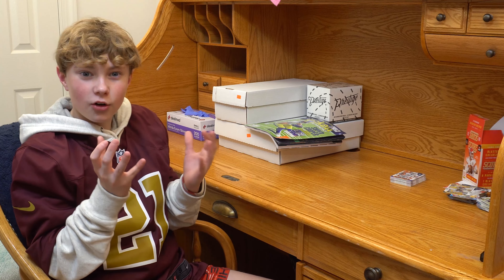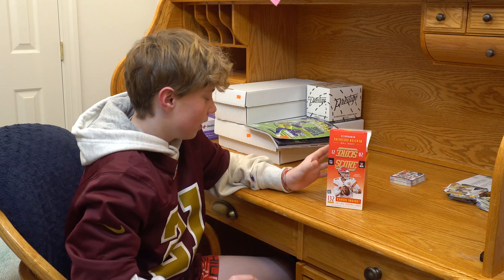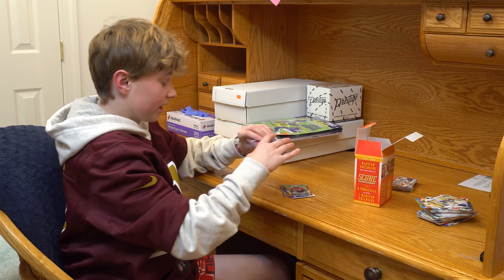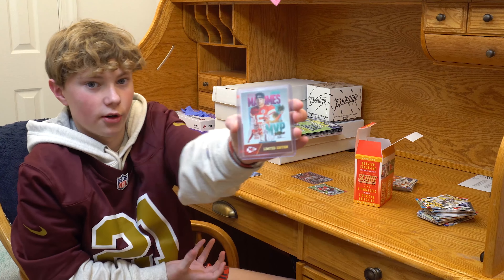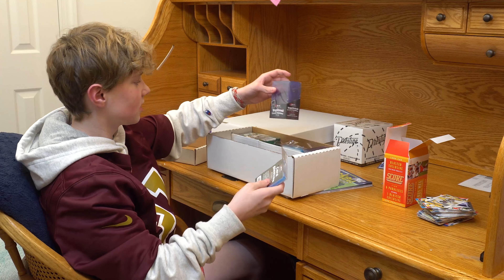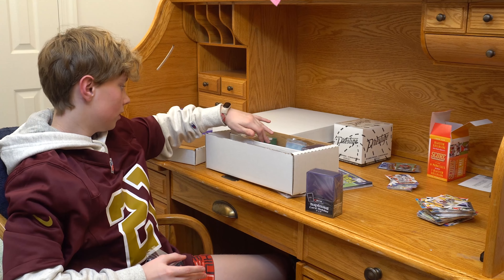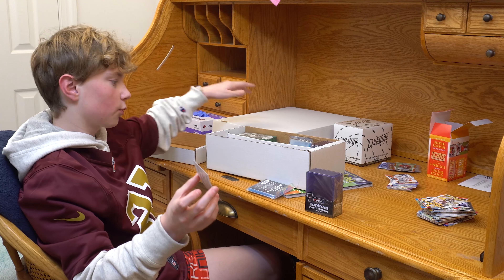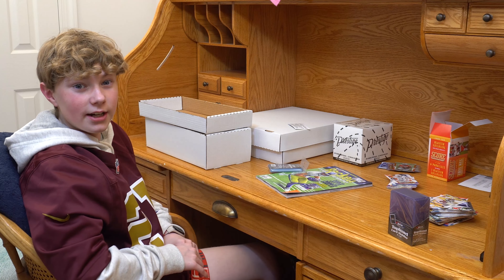Getting Started In Sport Card Collecting 🔥🔥🔥 Brand New Channel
What is up guys! Welcome to my new channel where I will discuss everything card collecting. In this video, I am just starting out, and go over a few tips from my experience thus far.

📌 I upload new videos on every Friday at 5 p.m. Eastern.